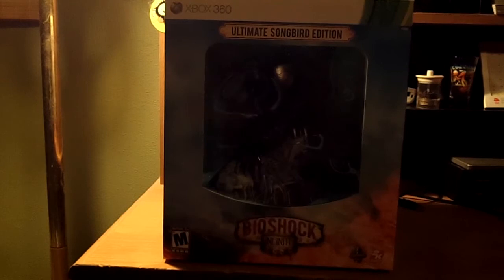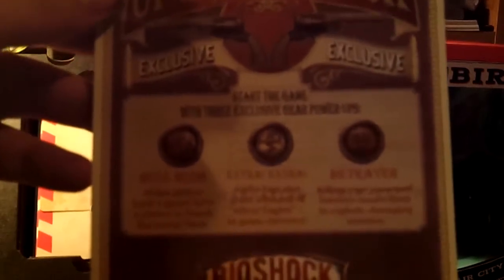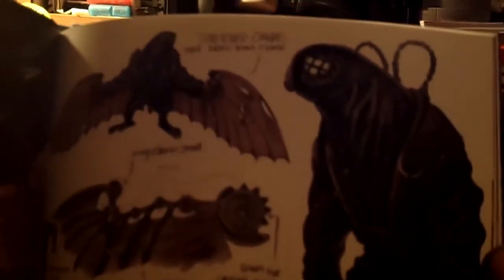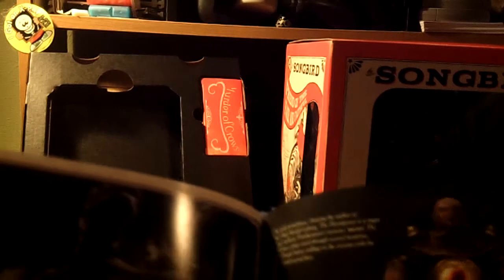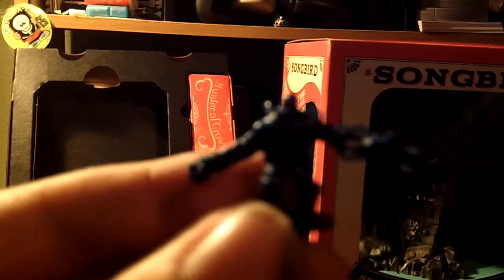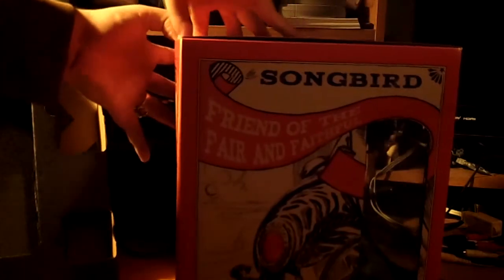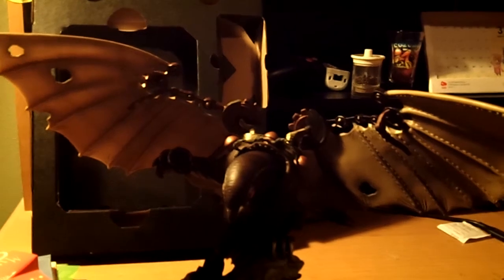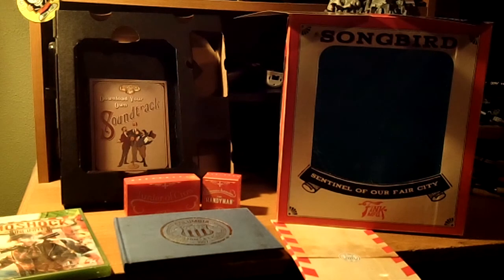Bioshock Infinite Ultimate Songbird Edition (Xbox 360) UNBOXING!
We unbox and inspect the contents for the Ultimate Collector's Edition of the newest game that just released, Bioshock Infinite!